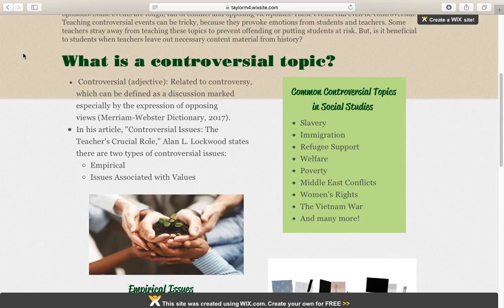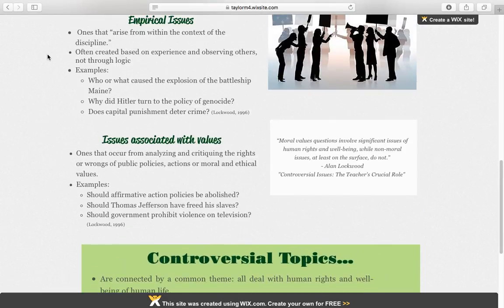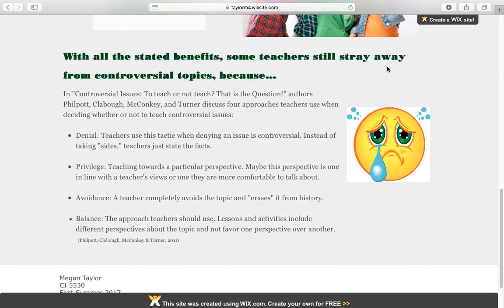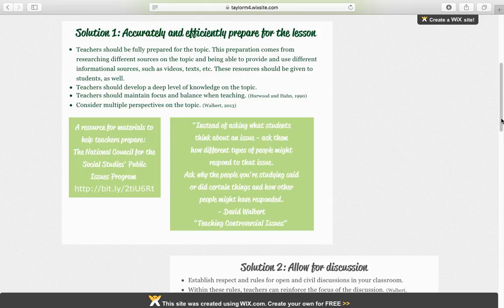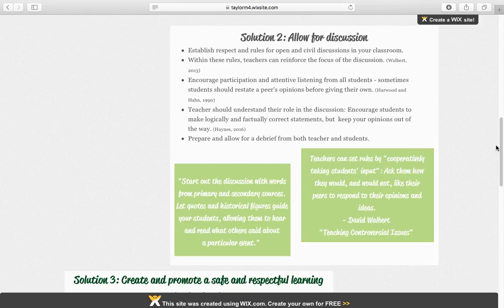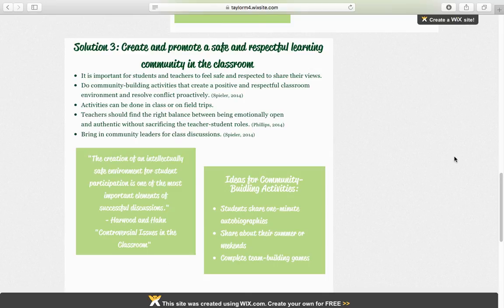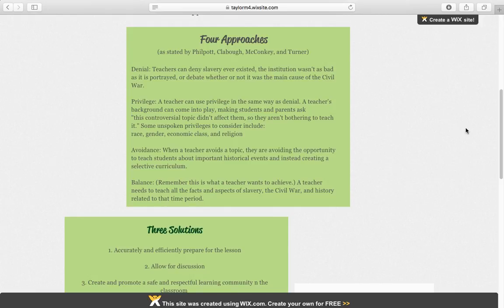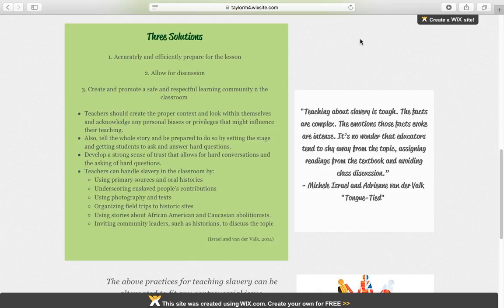Research and Design Project